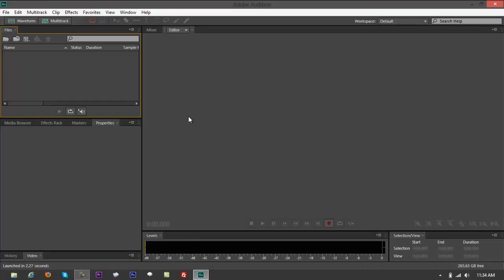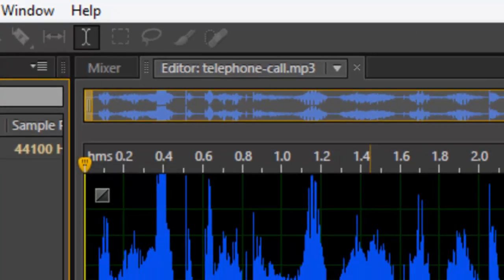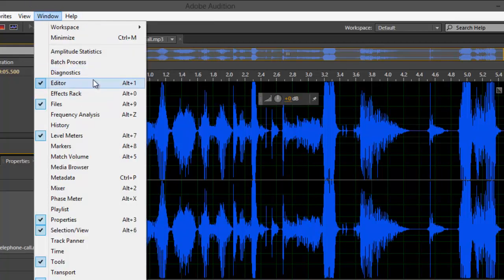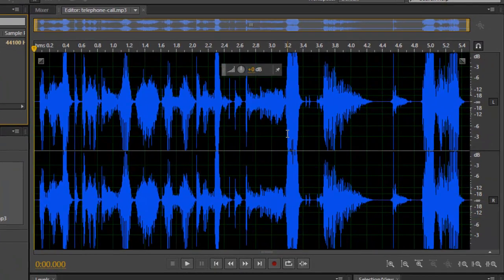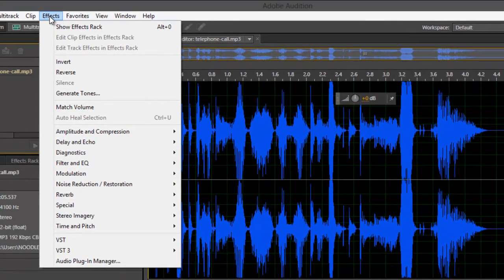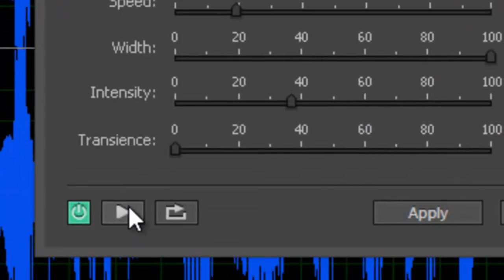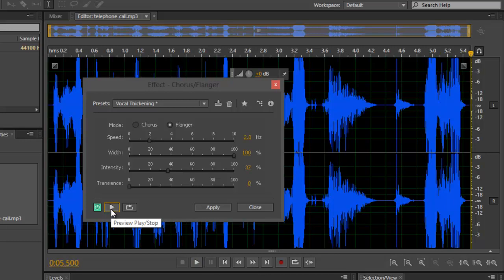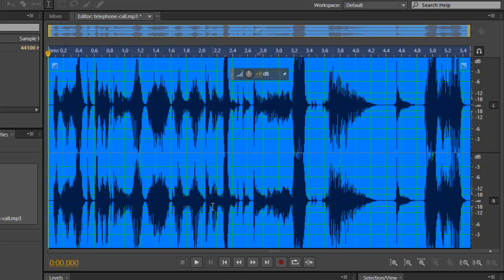Vocal Thickening - Adobe Audition CS6 Tutorial